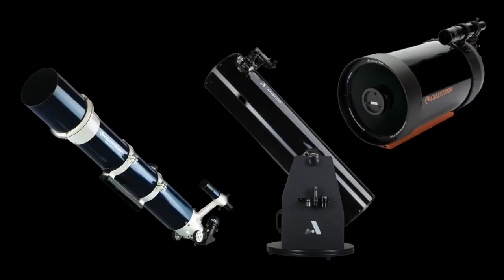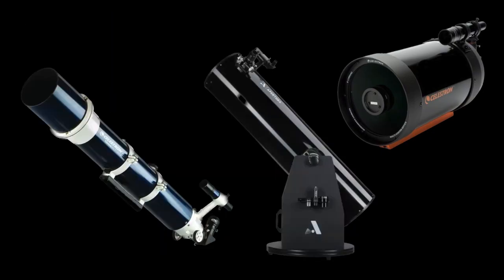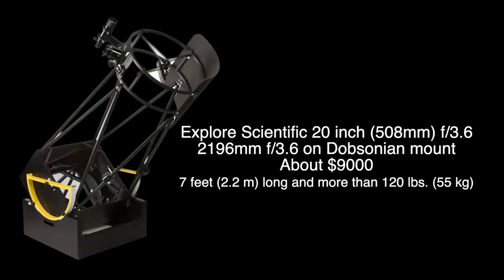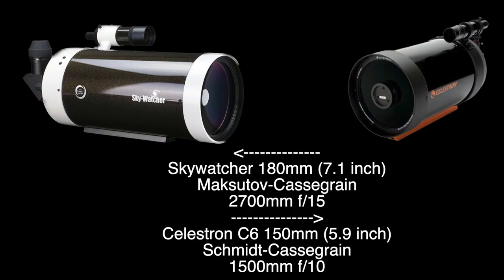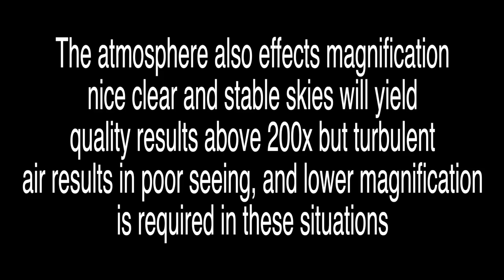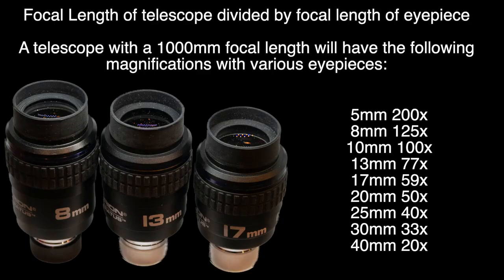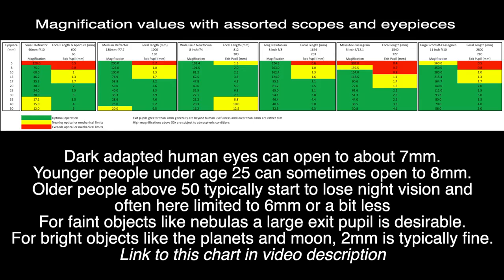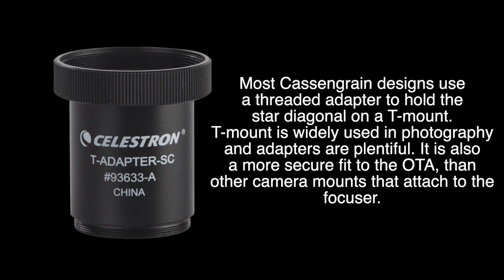Basic Telescope Info for Observing and Imaging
This video serves as an introduction to telescopes for people into general photography, such as the thousands of people that attend PhotoFair shows each year.

Links to astro photo stacking software:
Siril (Mac OS, Linux, Windows) Freeware